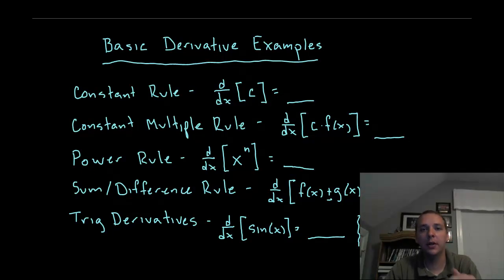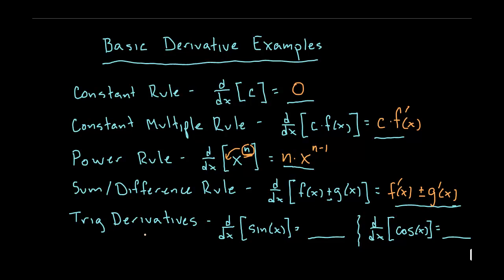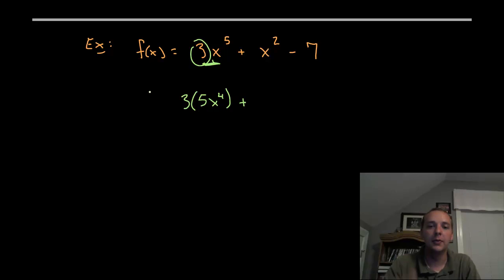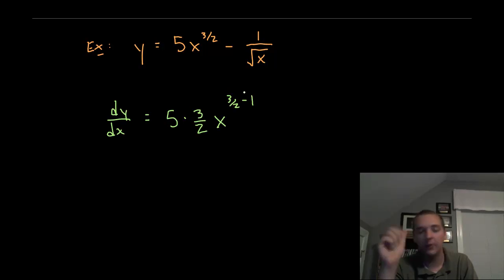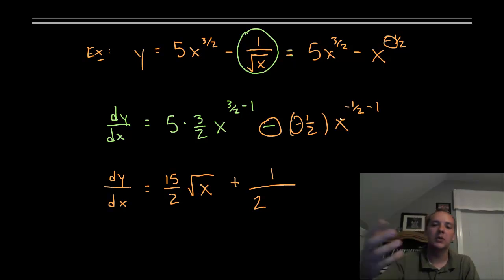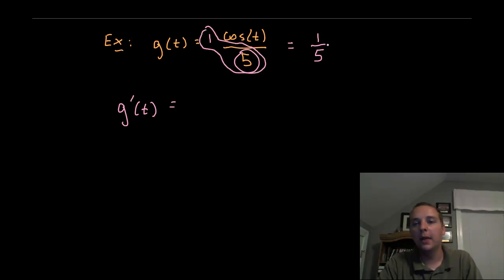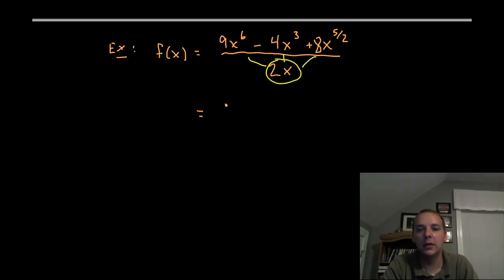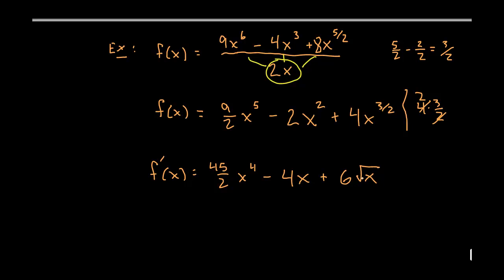Basic Derivative Rules - Lots of Examples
If you enjoyed this video, take 30 seconds to find hundreds of free, helpful videos. No registration required! Basic Derivative Rules - Lots of Examples. Here we work a lot of derivative examples only using basic derivative rules such as the constant rule, power rule, sum/difference rule, etc.